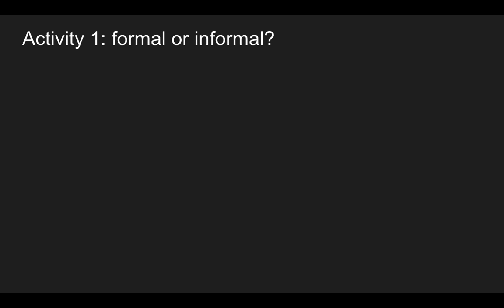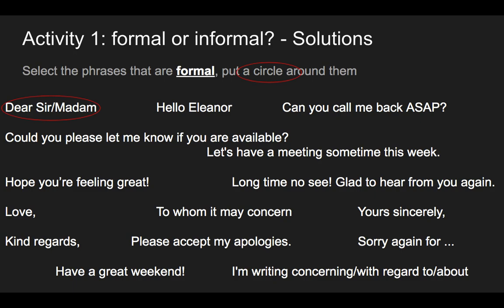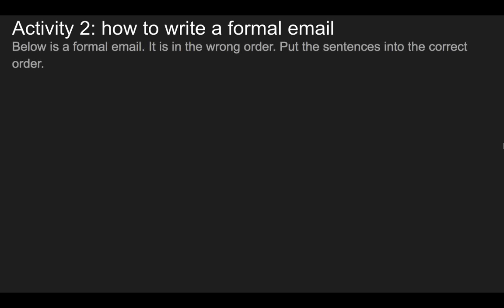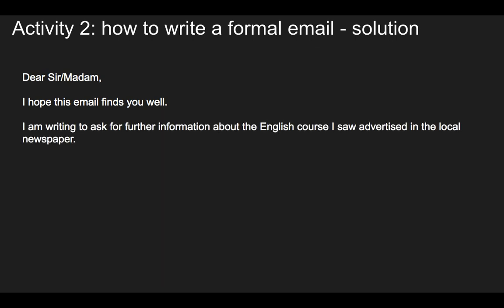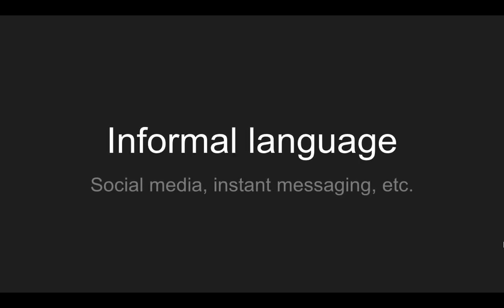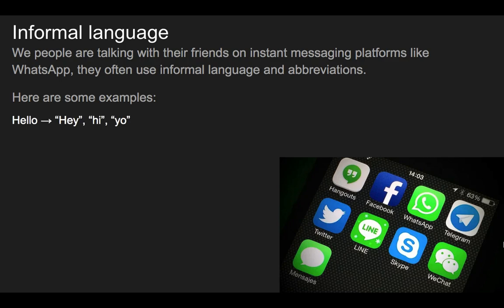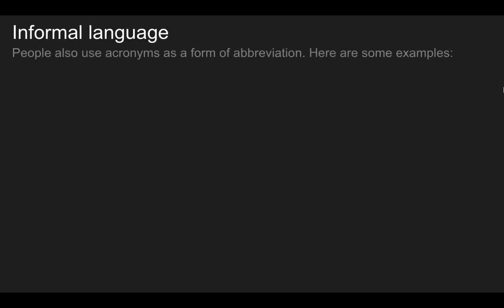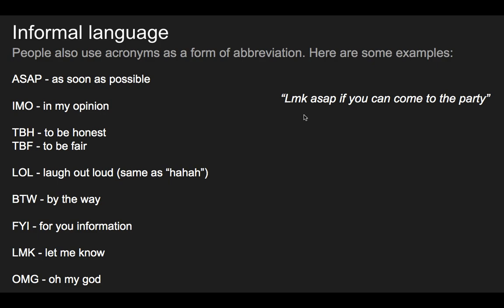Formal and informal English: emails and social media